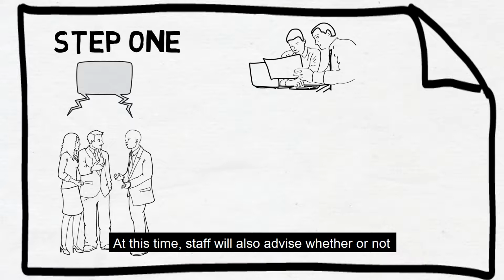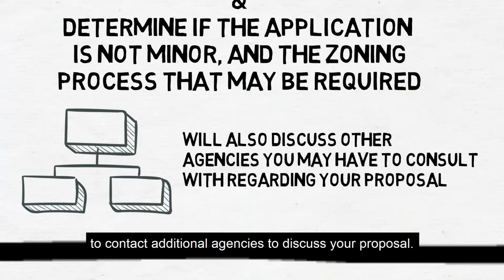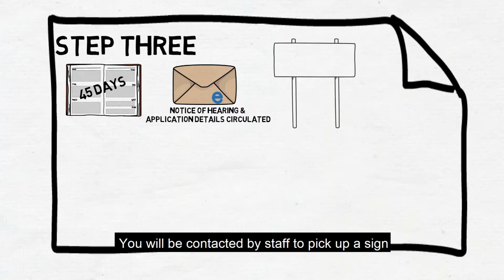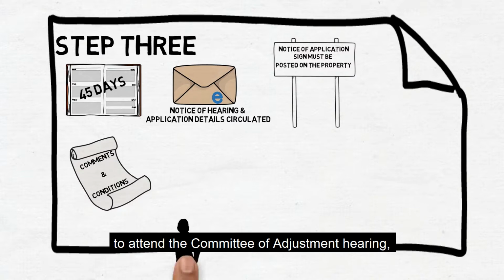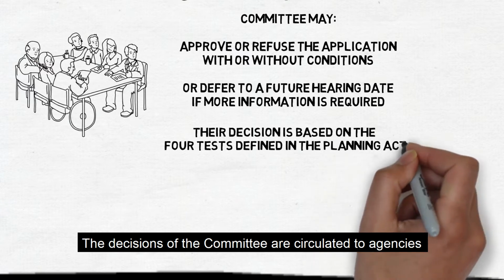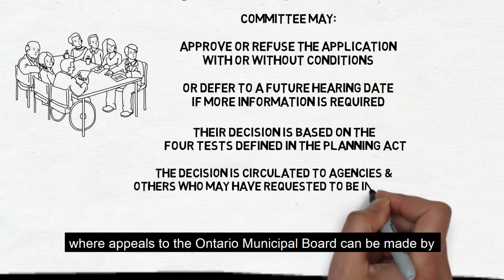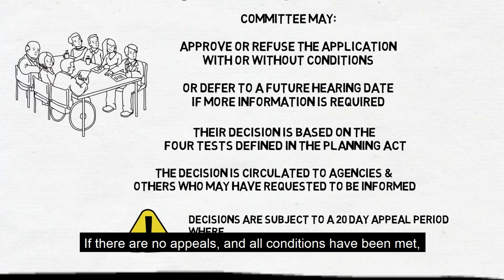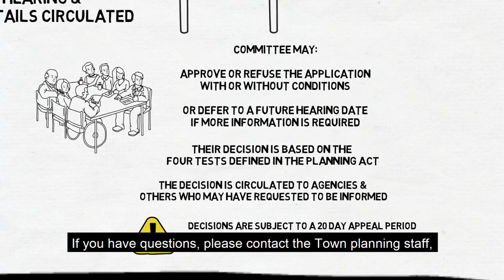Minor Variance Process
This video gives an overview of the process and time frames for minor variances.